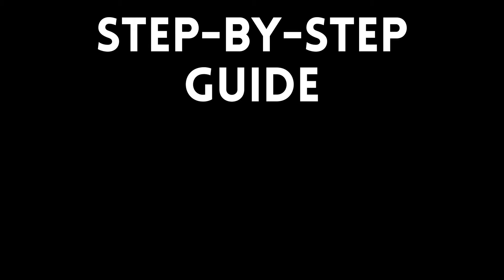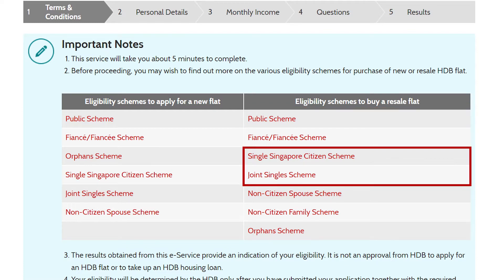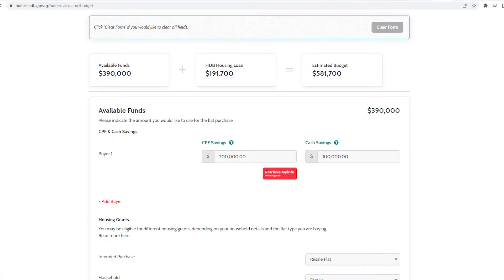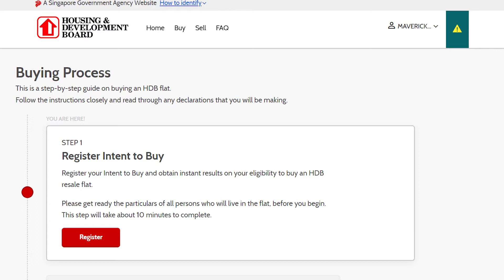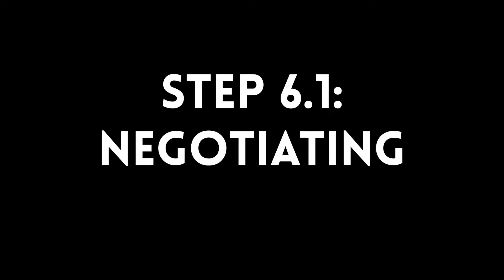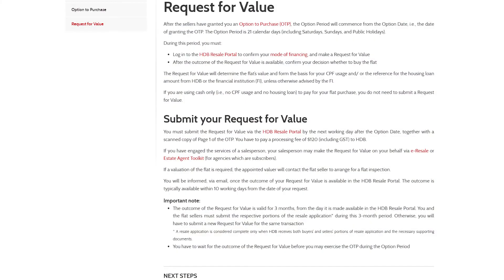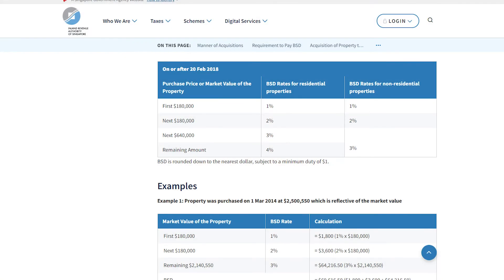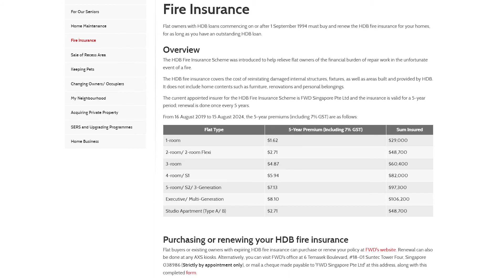Watch This Before You Buy A Resale HDB | Your Complete Resale HDB Guide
In this video I'll be going through the step-by-step process of purchasing a resale HDB flat! It's not as simple as many would think, and there are many factors to consider apart from the price and condition of the home!

0:11 - Intro
0:35 - Eligibility
01:01 - Whether To Engage A Property Agent
01:33 - Calculating Finances
02:51 - Intent To Buy
03:18 - Shopping For A House
03:49 - Make An Offer
03:59 - Negotiate
04:38 - Option To Purchase
05:04 - Request For Valuation
05:37 - Exercising The Option
05:59 - Buyer's Stamp Duty
06:13 - Submit Resale Application
06:45 - Endorsing The Documents
07:08 - Resale Completion
07:18 - Final thoughts